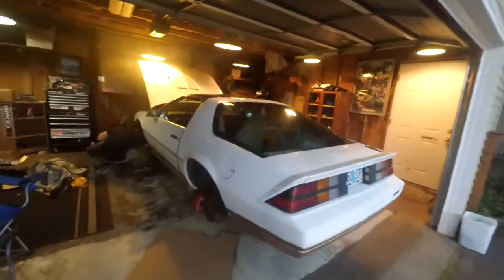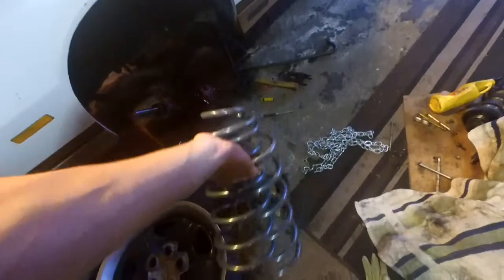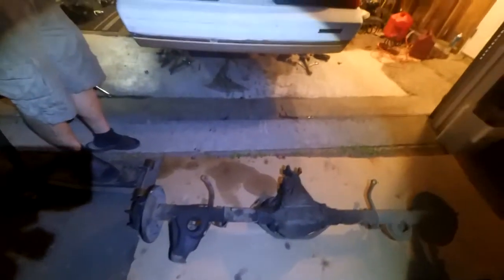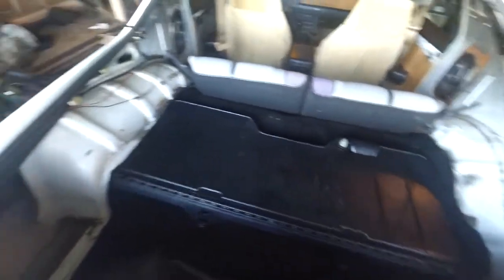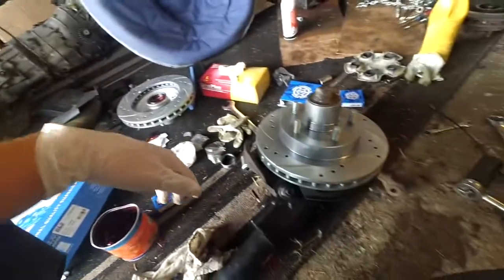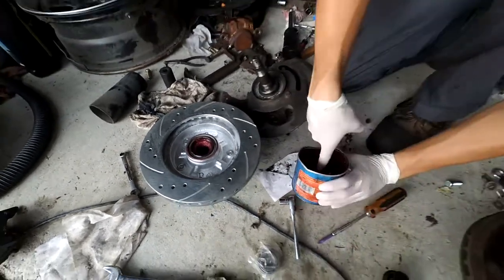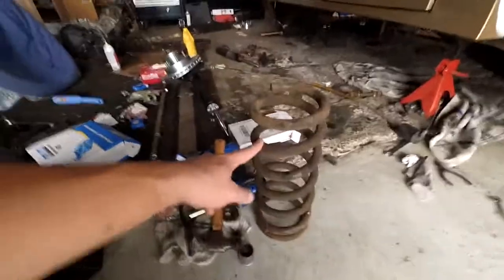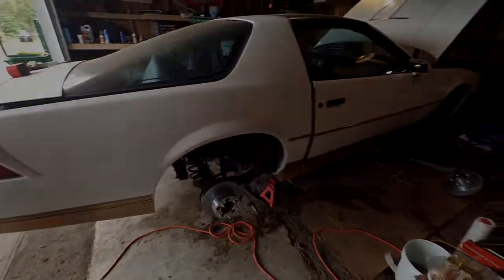Drift Project Z28 - 3.42 Posi Install + Disk Brakes + How To Do Your Own Wheel Bearings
In this episode we start work on the Drift Mullet Z28, right now its a 305ci v8 with a T10 4 speed manual, we swap out the rear end for a 3.42 posi unit with disc brakes, revamp the front suspension, and show you how to replace front wheel bearings.